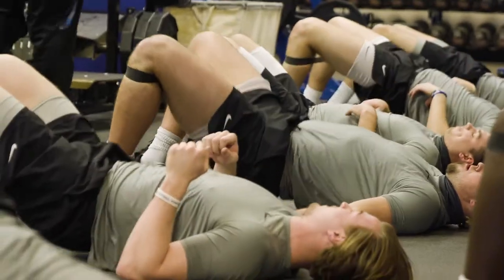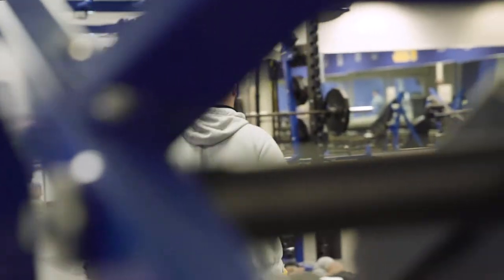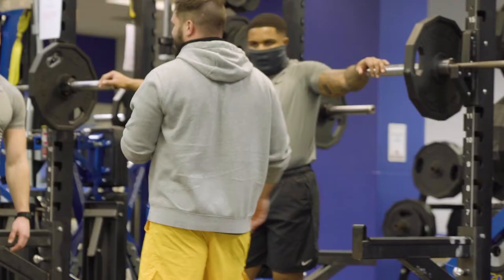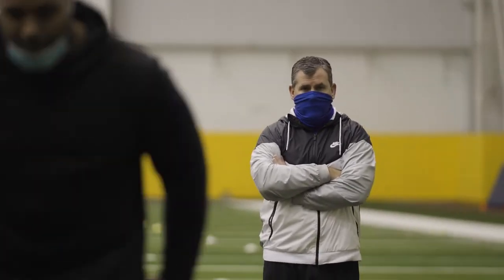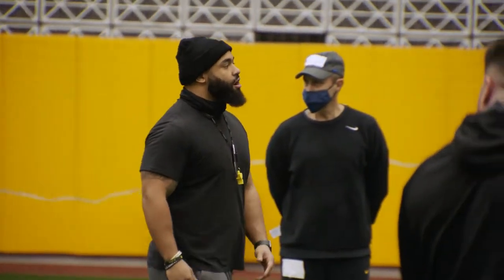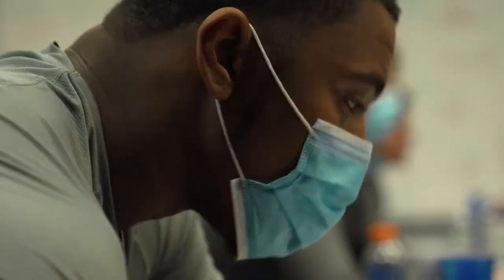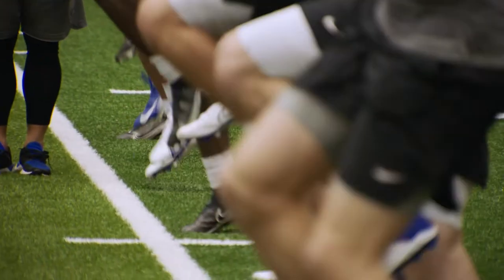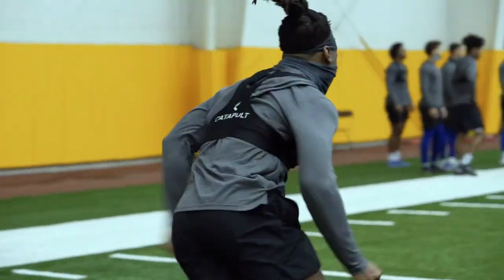Pitt: Beyond the Script | Season 3, Episode 19 | Spring Ball Preview